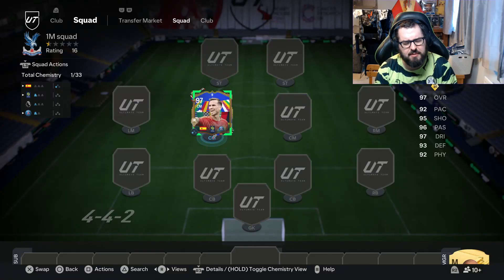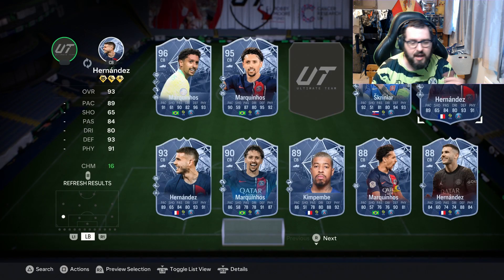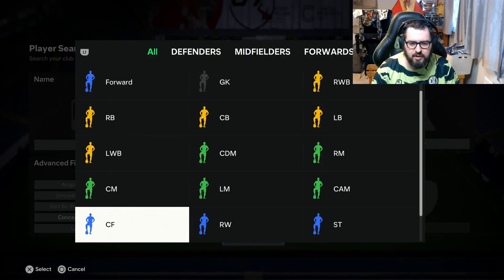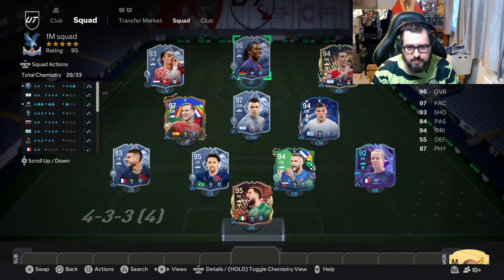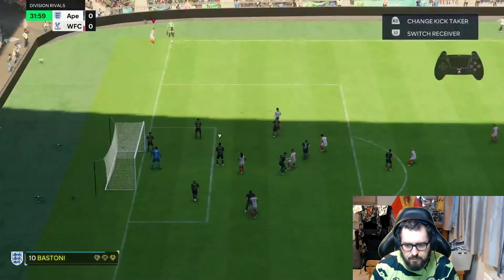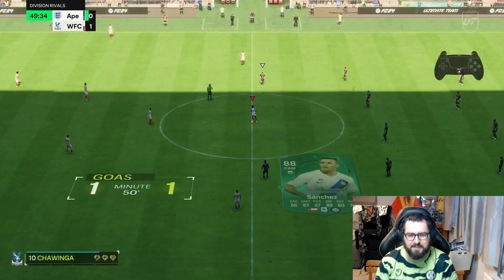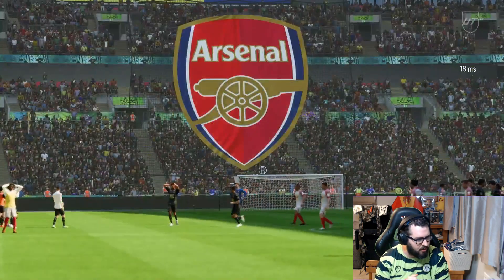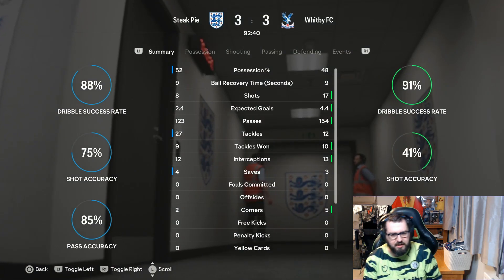1 Million Coin PSG Past and Present around new TOTT Fabian Ruiz FC 24 Budget Squad Builder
1 Million Coin PSG Past and Present around new TOTT Fabian Ruiz FC 24 Budget Squad Builder

Other FC 24 player review videos worth checking out on my channel

UT League

Squad Build videos

I will be testing the team out and reviewing the new Conor Gallagher card.

Gameplay is from PS5 version of EA Sports FC24 on the PS5 using a Elgato Capture Card. I used Streamlabs OBS software on my PC to record the footage. Logitech C920 webcam to capture footage of me. Wondershare Flimora was used to edit the footage.